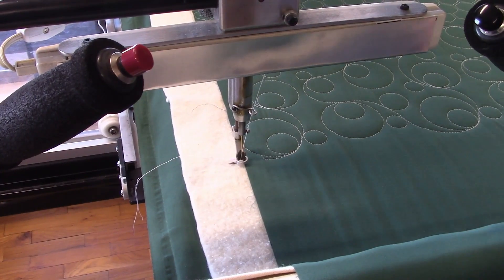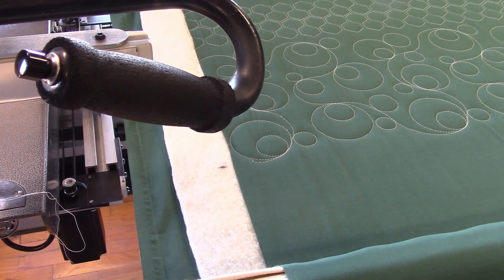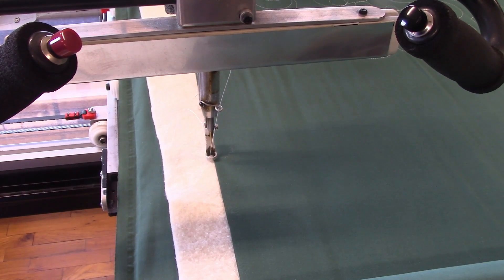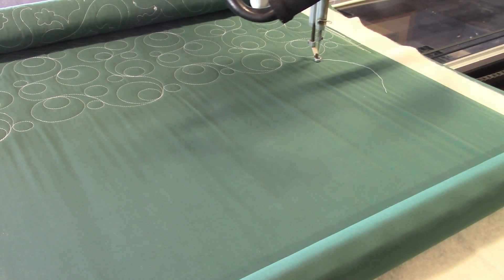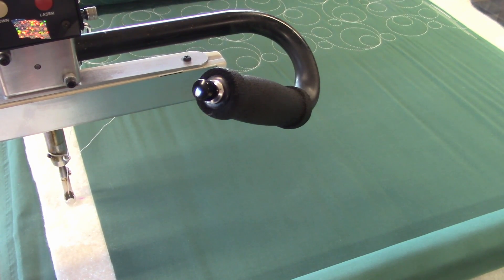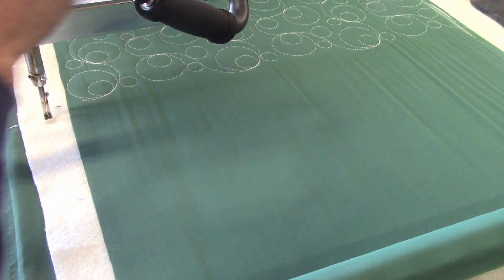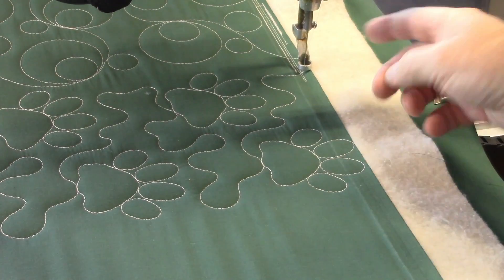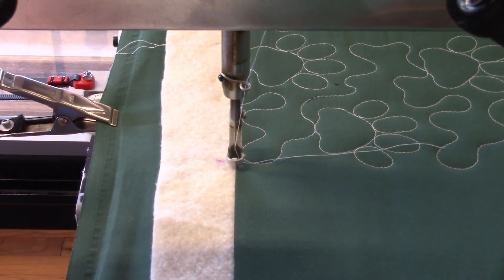DIY CNC Quilting Machine Demo and Process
Demo of the quilting and how to set up and advance each row.